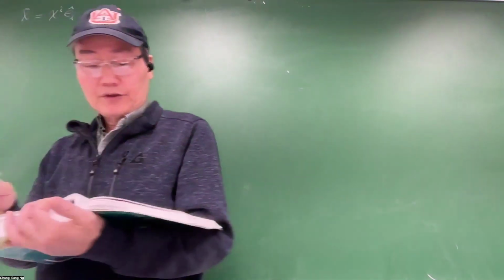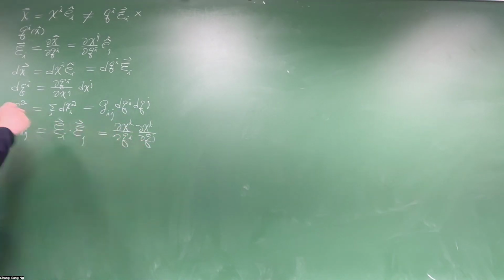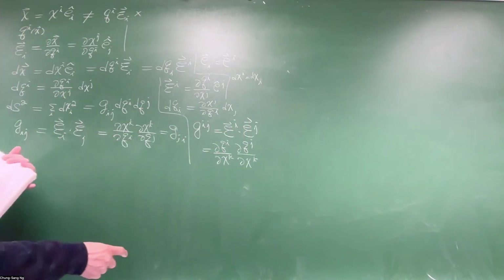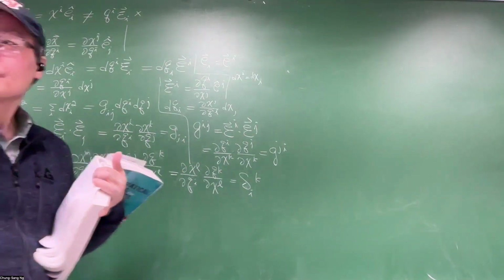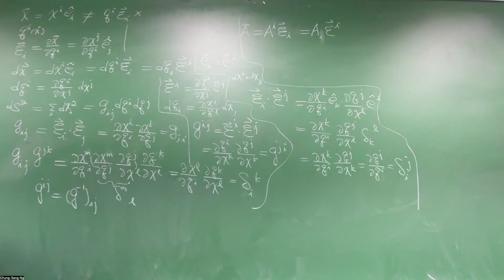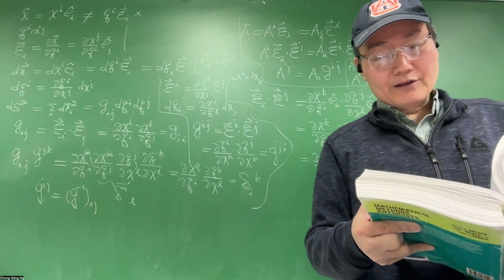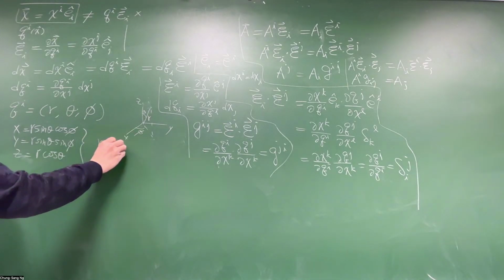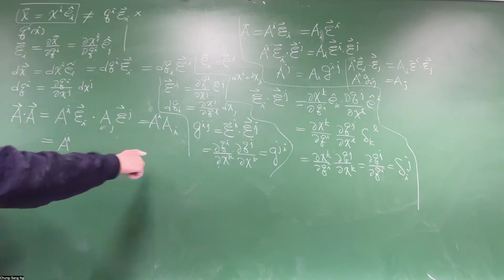Arfken Section 4.3 Tensors in General Coordinates - Contravariant Metric Tensor